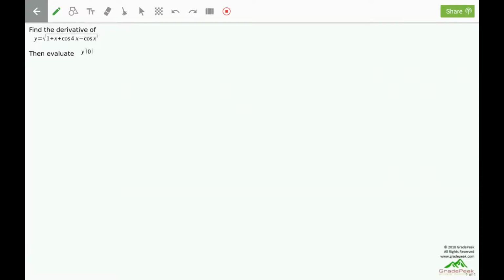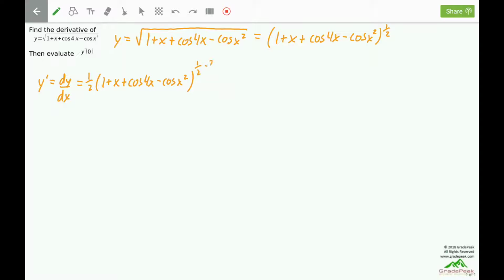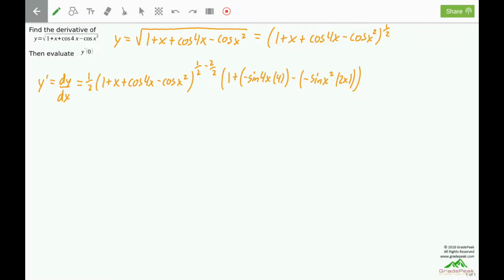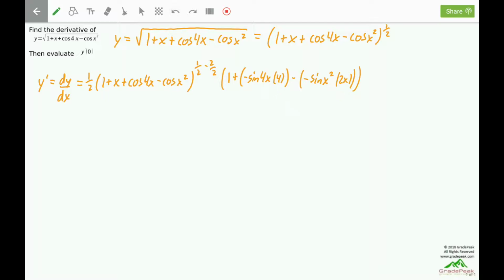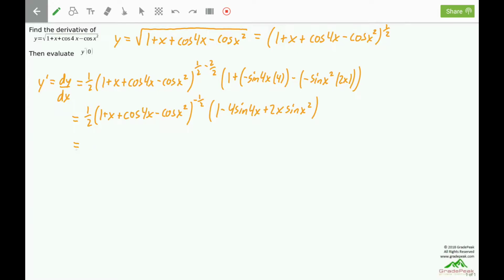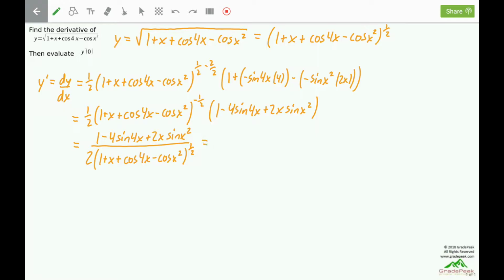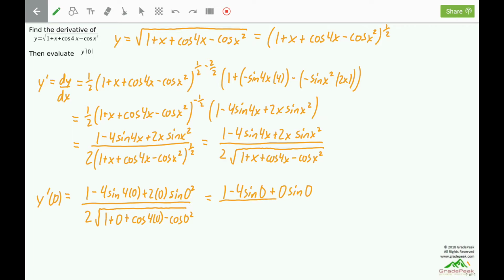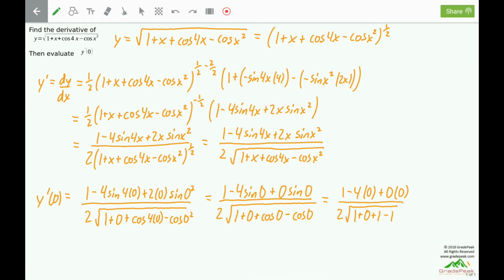GradePeak Calculus 1 Derivative Chain Rule 4 10